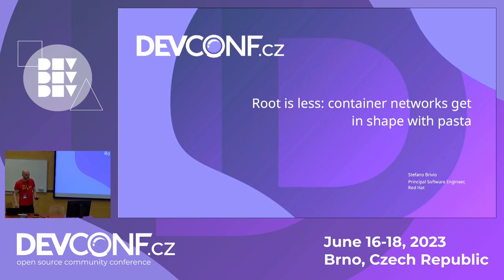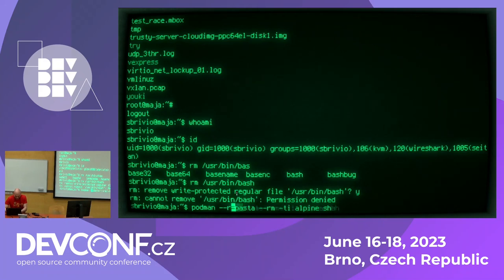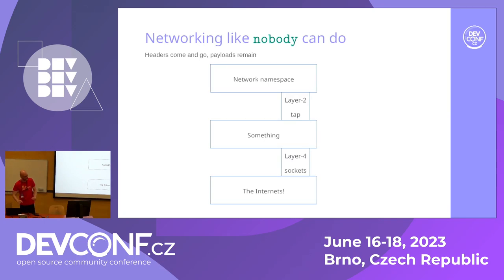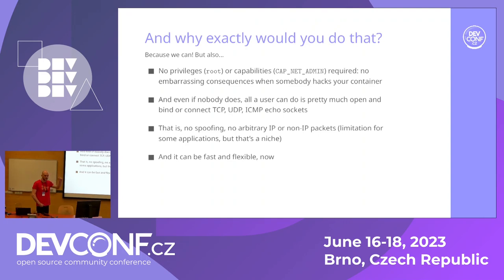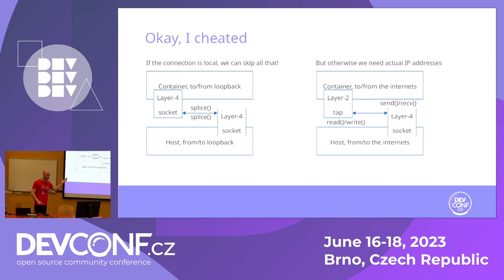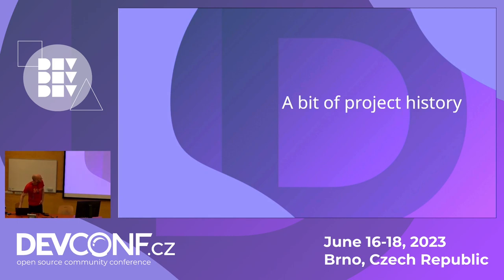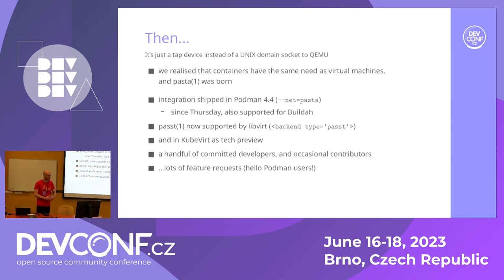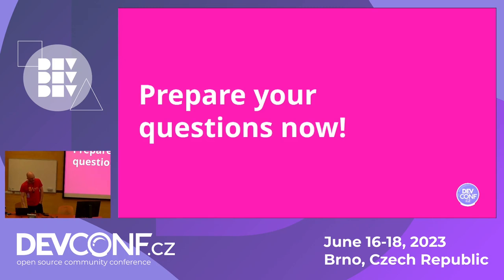Root is less: container networks get in shape with pasta - DevConf.CZ 2023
Speaker(s): Stefano Brivio

Now featuring native integration with Podman pasta is a brand new approach to usermode networking for rootless containers, aiming at bringing production quality to the scene together with its double passt(1) (for VMs).

For a long time, usermode networking was considered by many a second-class citizen among network back-ends for container engines.

Slirp has provided usermode networking to QEMU for 18 years, and eventually became consumable for container usage thanks to the slirp4netns driver. But it was never intended for this life, and original design goals proved to be obstacles to an otherwise promising way to embrace the principle of least privilege in container networking.

Recently, a number of seemingly unorthodox use cases for pasta emerged from the community, such as containerisation of legacy IPv4 applications in IPv6-only environments.

This talk shows some of these ideas, along with motivation behind the pasta/passt project, status, challenges, and future directions.